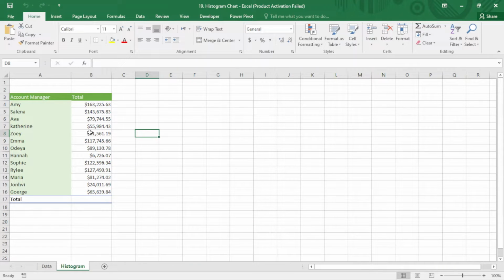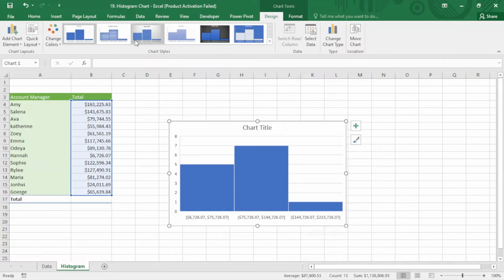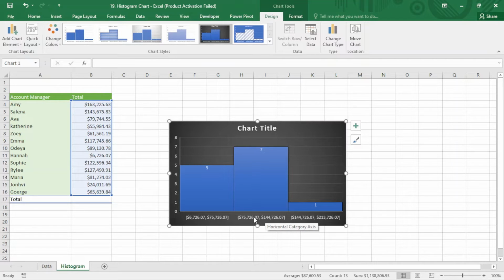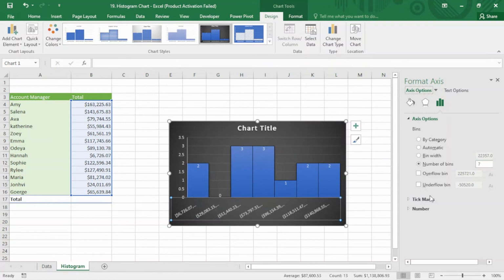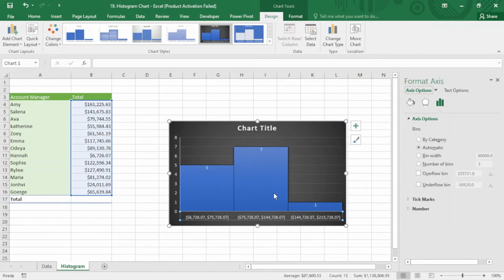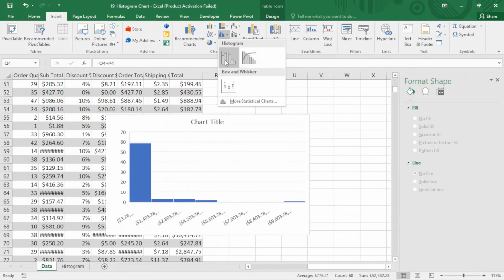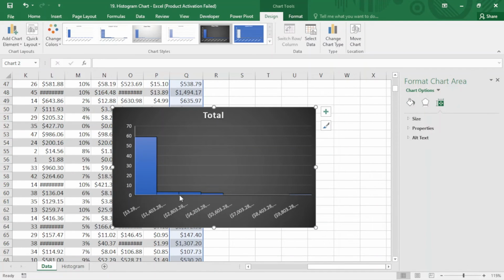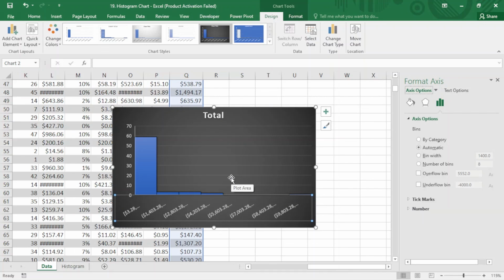How to create Histogram Chart in Excel?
how to use and create histogram chart?